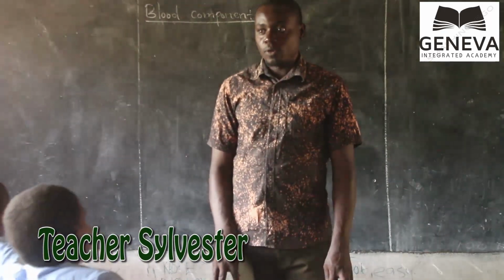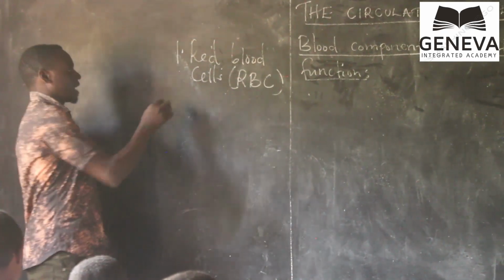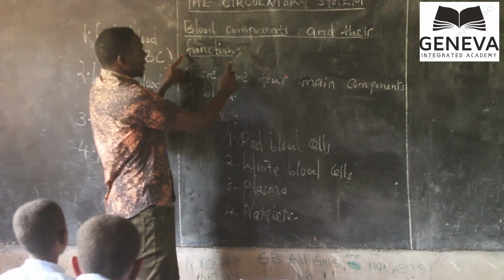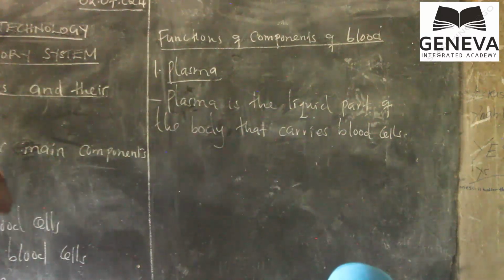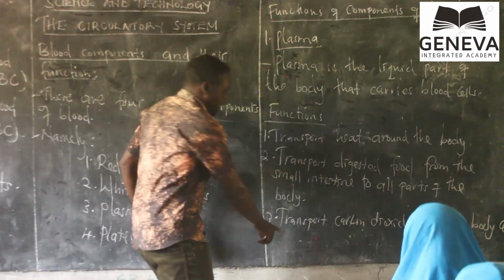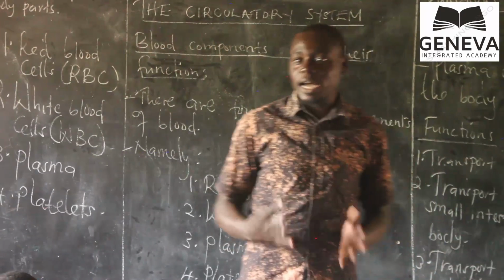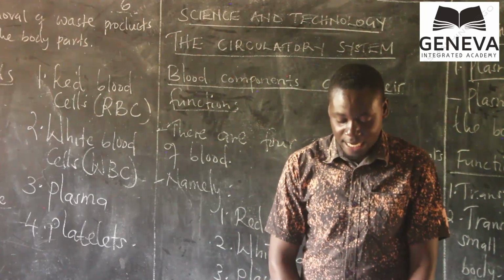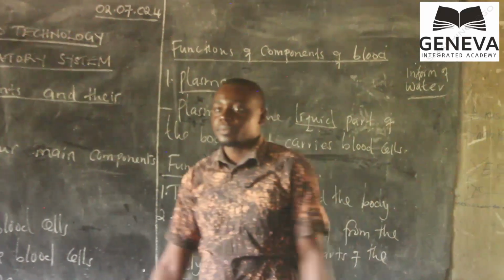Understanding the Human Circulatory System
delve into the complexities of blood components.